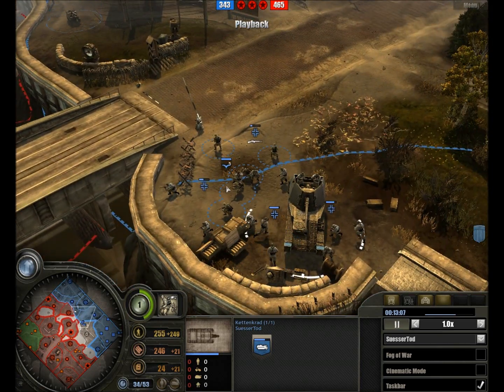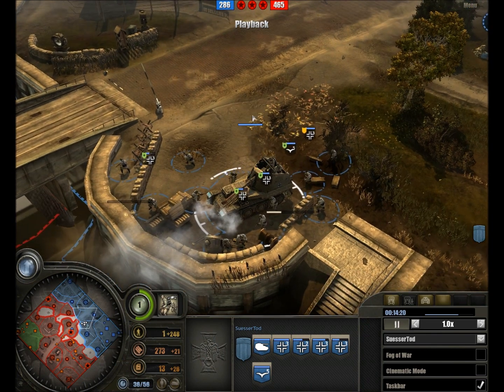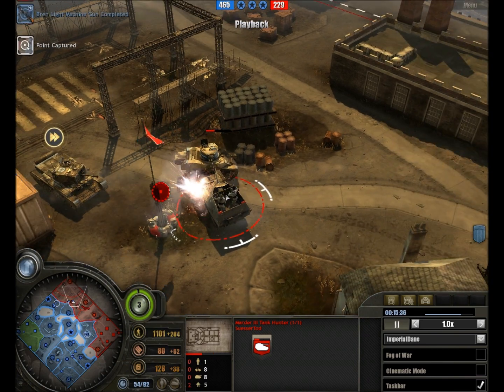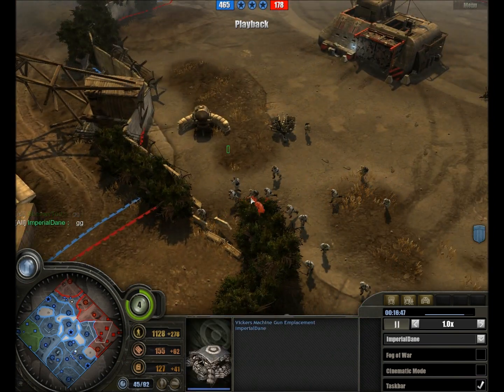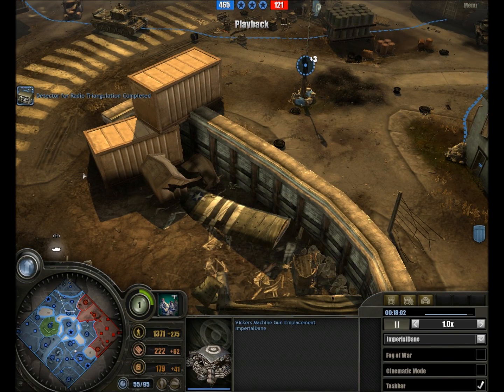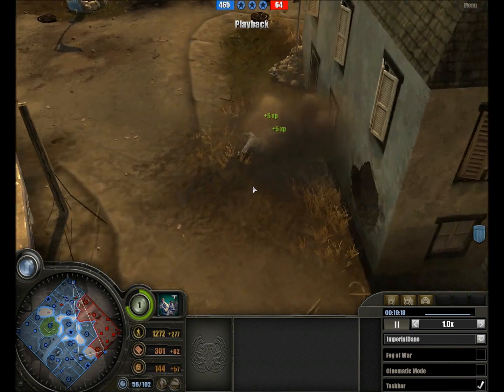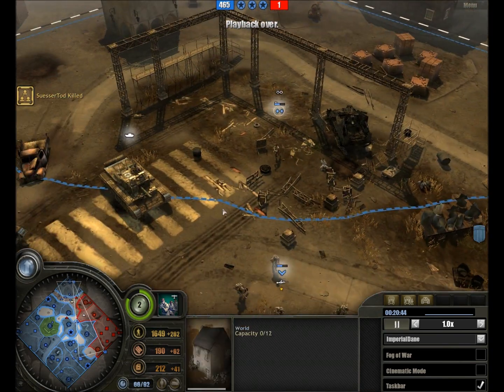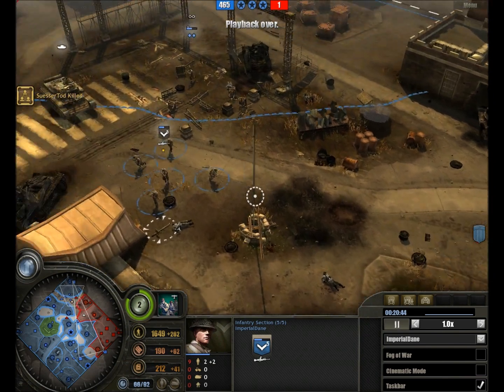Propagandacast Episode 29, Part 2. ImperialDane versus SuesserTod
A 1v1 on the Industrial Riverbed. Can the 49th Infantry division overcome the tenacious defence conducted by Kampfgruppe Tod ? Or will the Germsn carry the day ?

Commonwealth versus Panzer Elite.